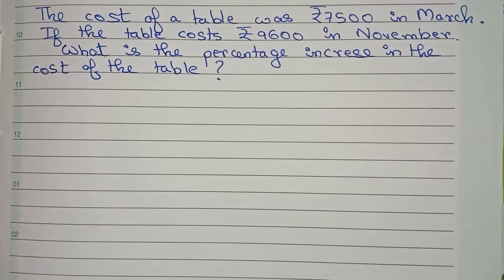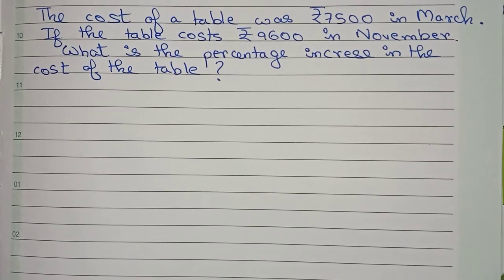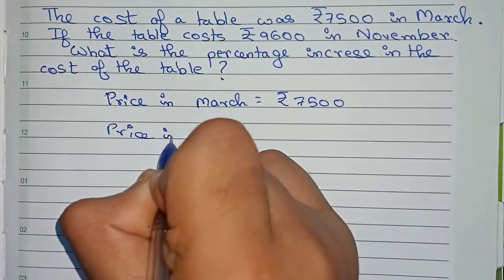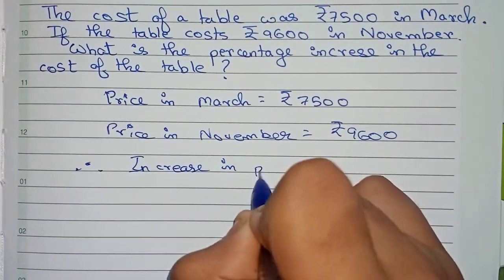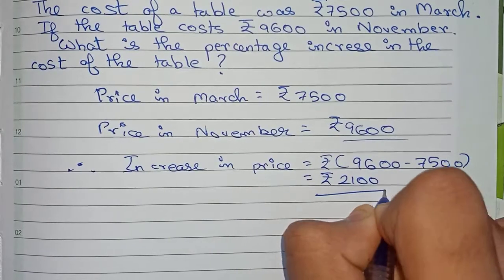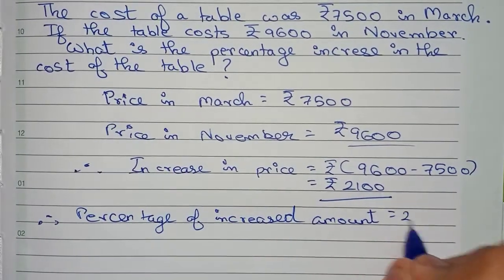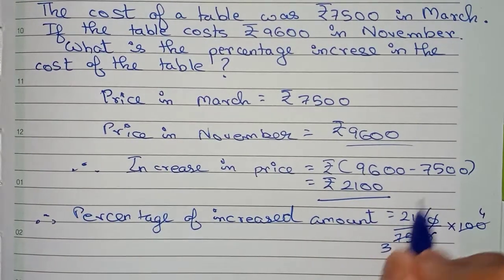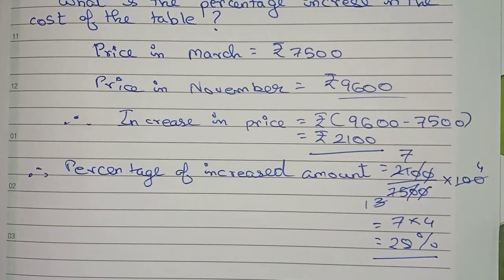The cost of a table was ₹7500 in March. If the table costs ₹9600 in November. What is the…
The cost of a table was ₹7500 in March. If the table costs ₹9600 in November. What is the percentage increase in the cost of the table?